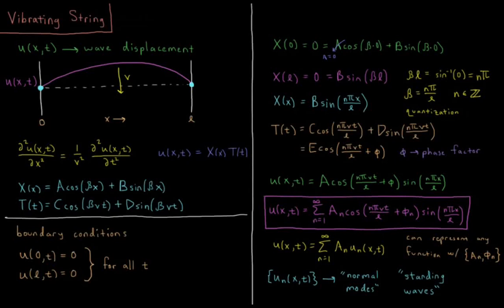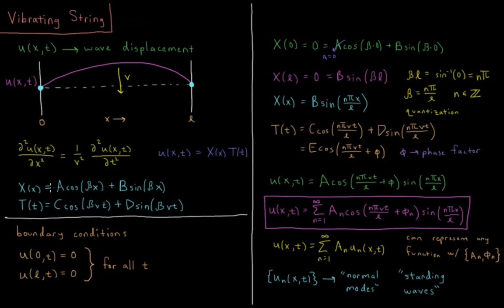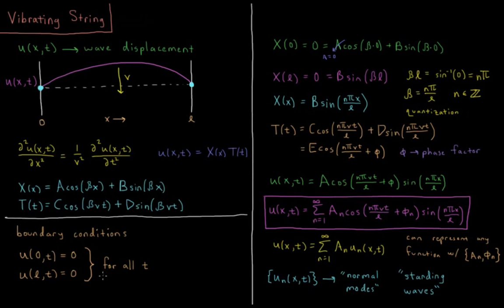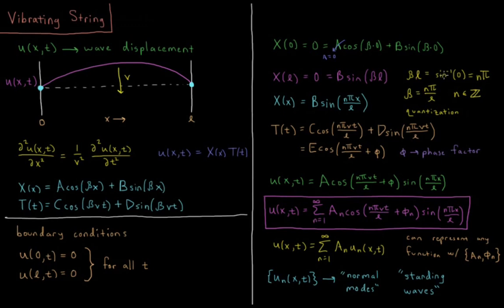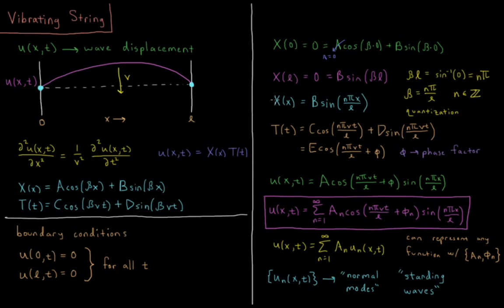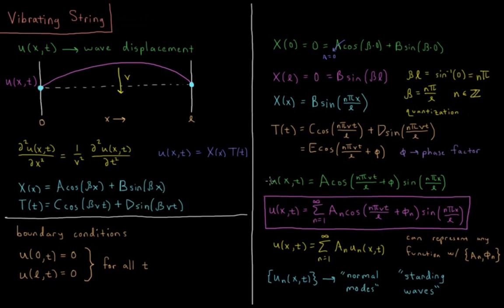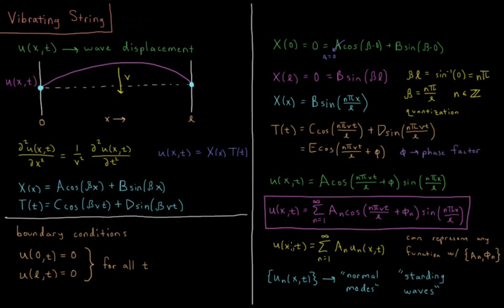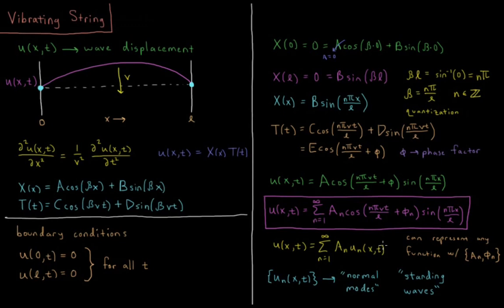Quantum Chemistry 2.2 - Vibrating String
Short lecture vibrating string classical waves.

The classical wave equation is a second order partial differential equation (PDF) whose general solutions are cosines and sines in space and time. The one-dimensional vibrating string has boundary conditions that the wave amplitude is zero at zero and L at all times. This leads to a general solution which is a linear combination of standing waves. These normal modes each have an amplitude, phase, cosine time dependence, and sine spatial variation.

--- Video Links ---

--- Social Links ---

--- Equipment ---

Drawing Tablet: Wacom Intuos Pen and Touch Small

Drawing Program: Autodesk Sketchbook Express